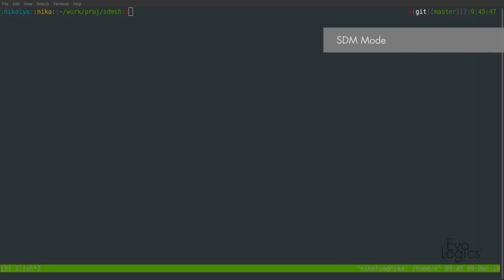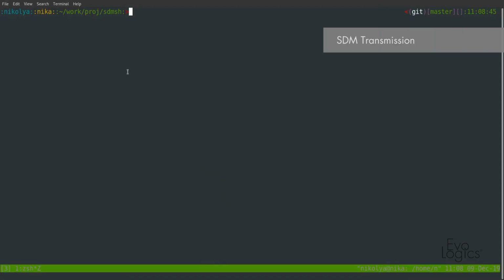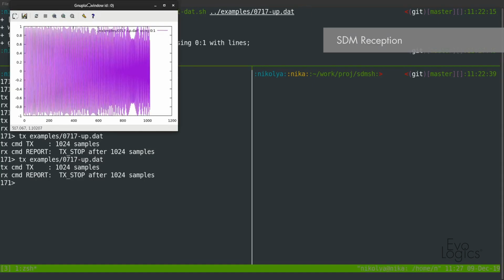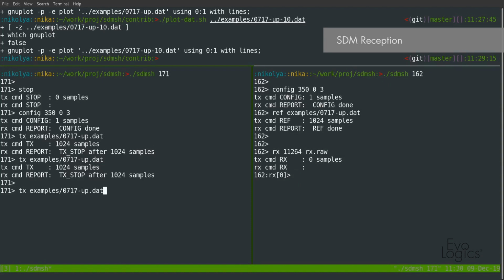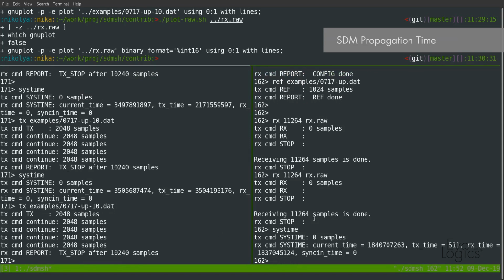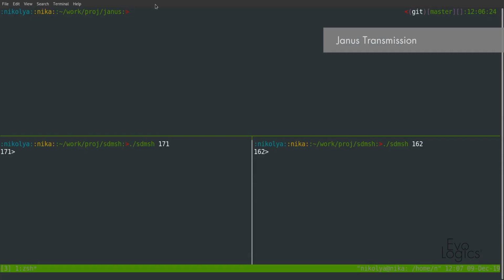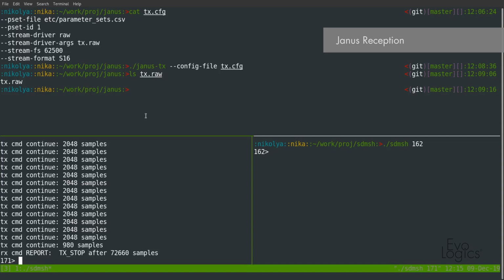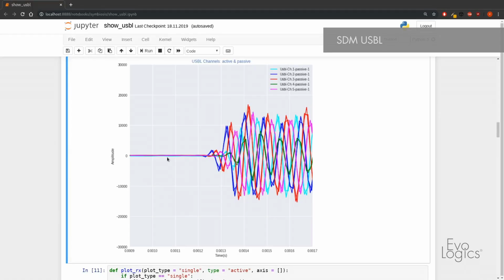[TUTORIAL 5 0] EvoLogics SDM - Software-Defined Modems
Let us take a look at another EvoLogics product for developers - our SDM modems.

SDM stands for Software Defined Modem. An SDM modem has can send and receive user-defined waveforms and forward them to the user’s software for processing.

We introduce SDM Shell - our implementation of the SDM protocol, and break down a few examples.

Welcome to our first series of video tutorials, dedicated to advanced modem features for developers! We will further dive into modem emulator, the firmware sandbox to run apps and scripts directly on modem hardware, and our software-defined modems that can send and receive custom signal waveforms.

EvoLogics (DE), experts in underwater communication and positioning, develop innovative technologies for maritime and offshore industries. The company’s advanced spread-spectrum communication technology delivers the best results for multiple applications. EvoLogics’ smart product range includes several lines of underwater acoustic modems, positioning systems (USBL, LBL), and the Sonobot ASV for bathymetric surveys.